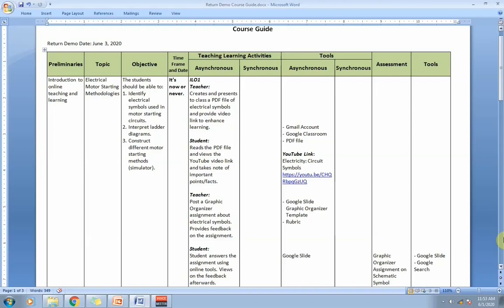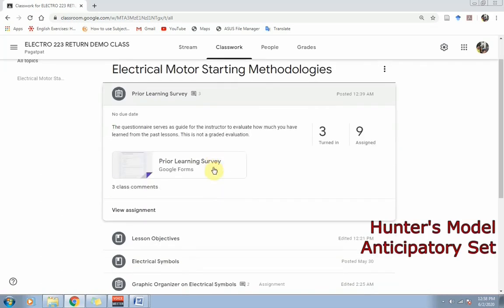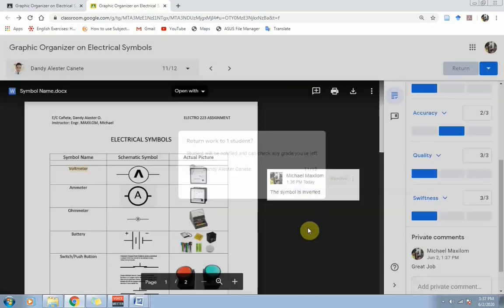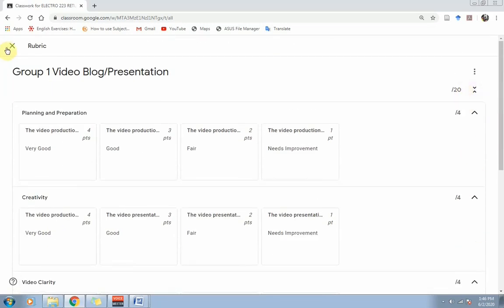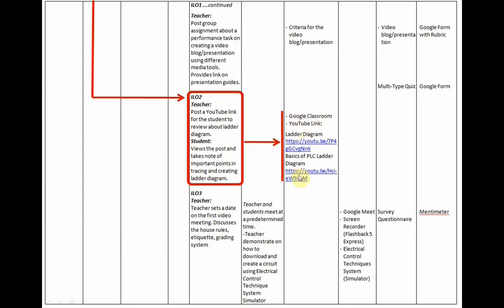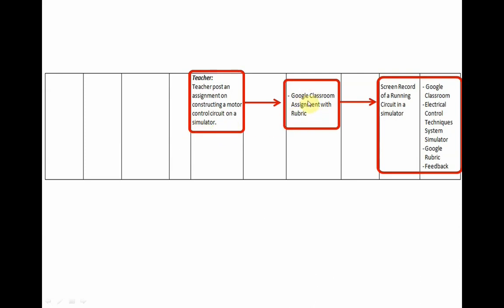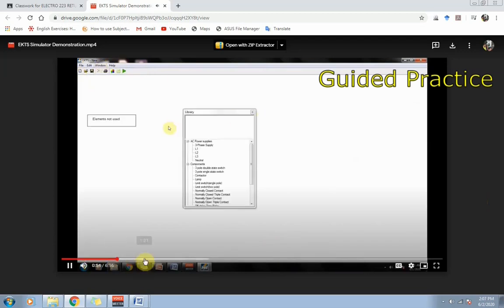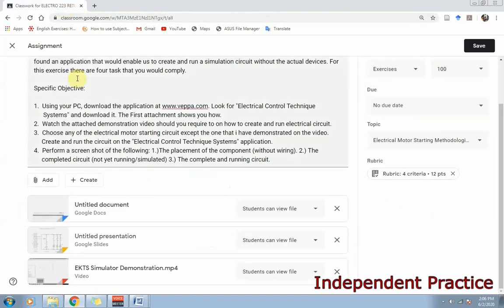Course Guide Into Google Classroom Activity Sample Lesson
The video is about creating a google classroom setup from a course guide